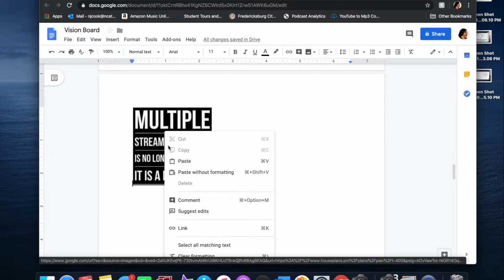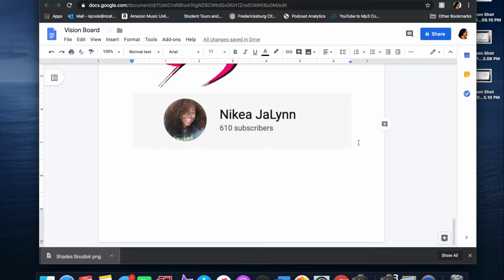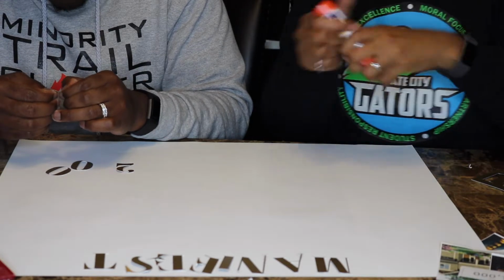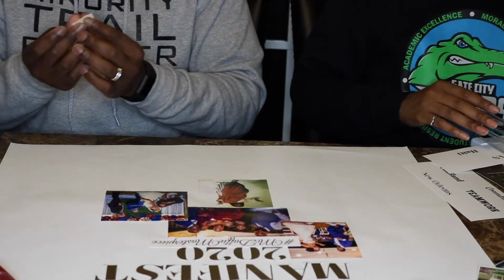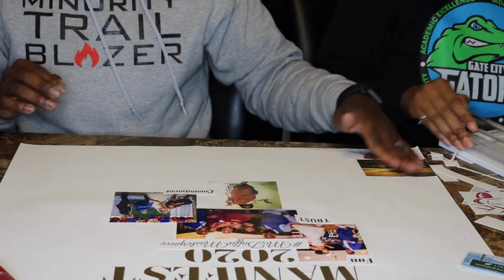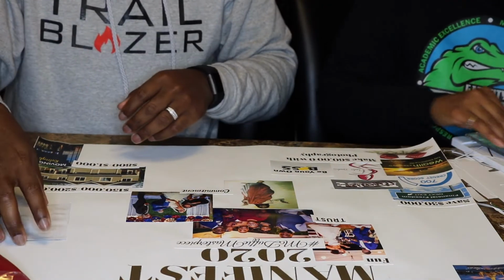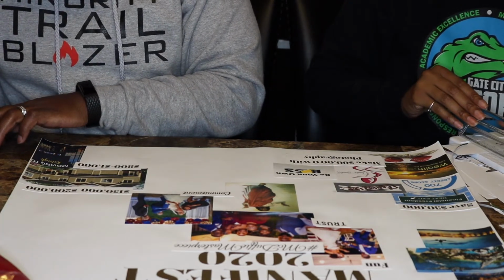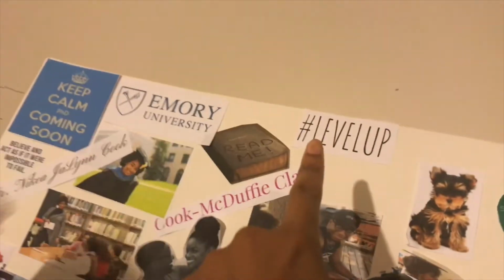Set Your Intentions and Goal for the New Year | Couples Vision Board Manifest 2020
My husband and I decided to set down and set our intentions for the year. I had the idea of a vision board all wrong. I hope that this video inspires and motivates you all to lay out all of your visions and dreams for the year.

Social Media